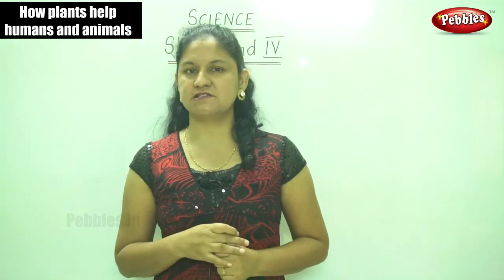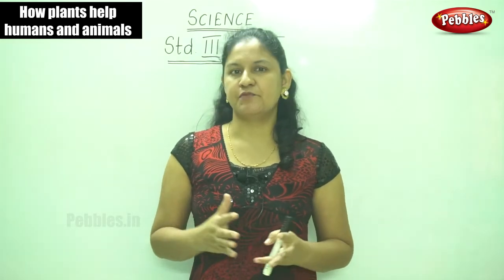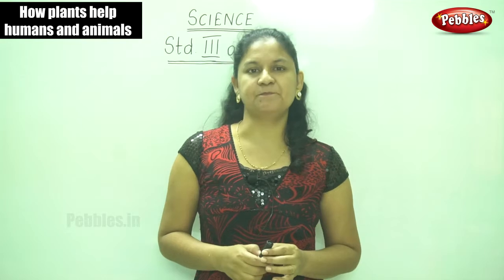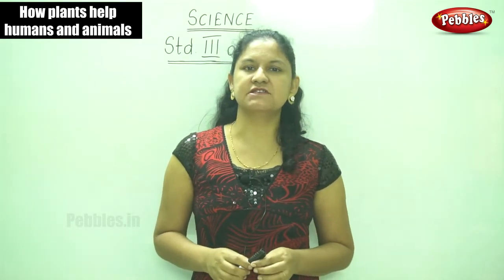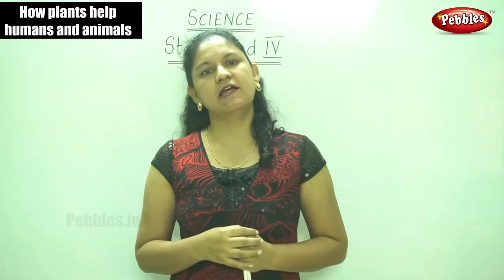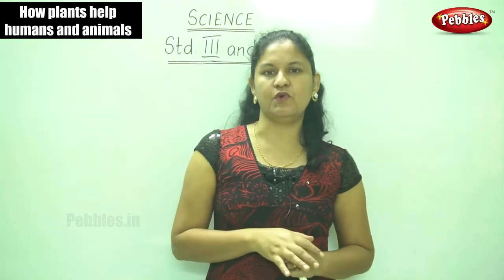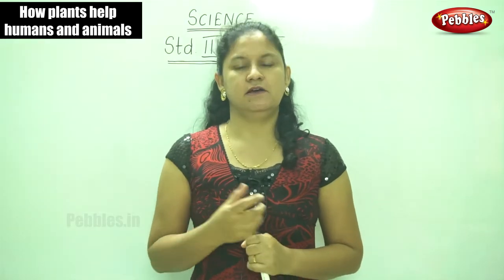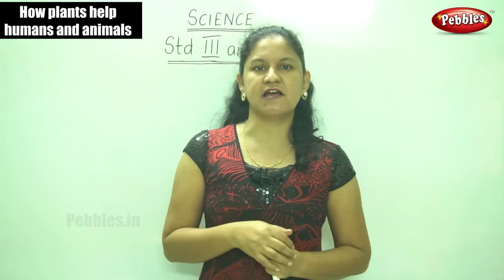3rd & 4th Std EVS Science | How plants help humans and animals | CBSE Science Syllabus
3rd & 4th Std EVS Science | How plants help humans and animals | CBSE Science Syllabus